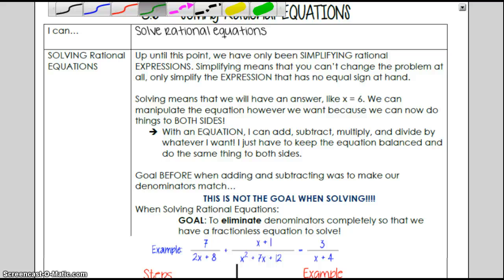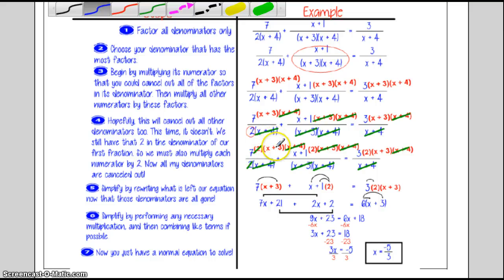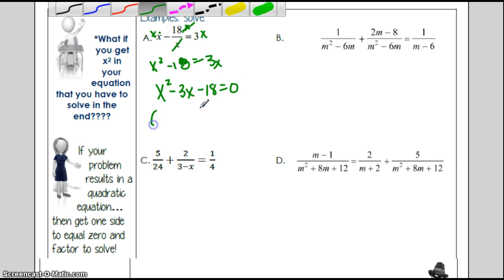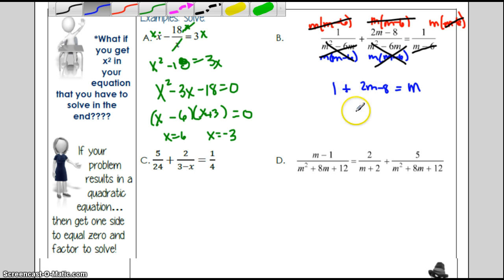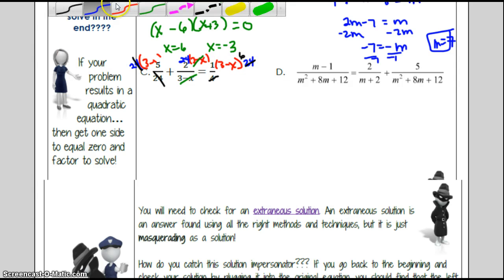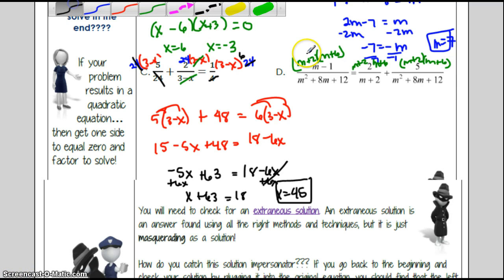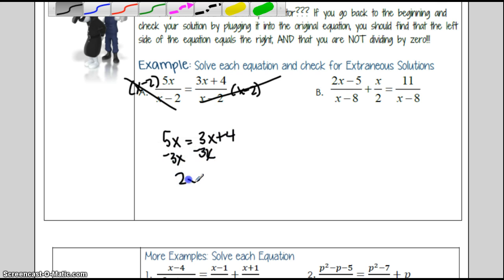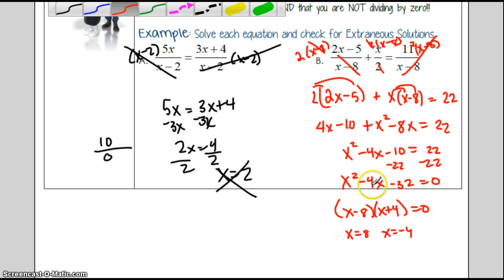8.6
8.6 (Watch by Friday, March 6)